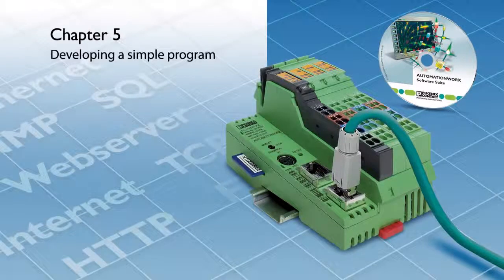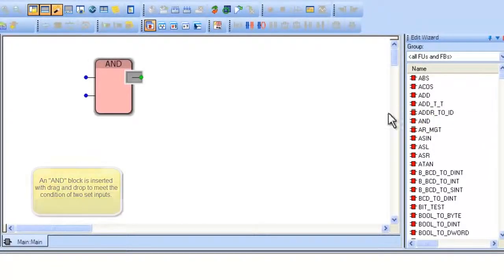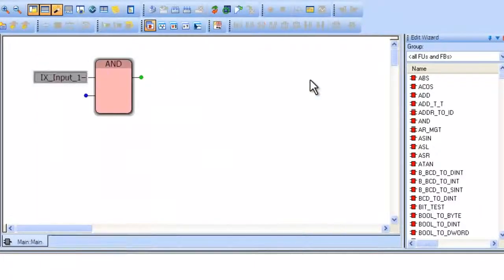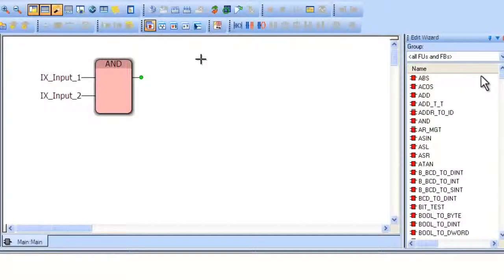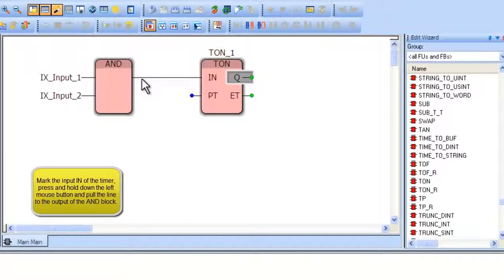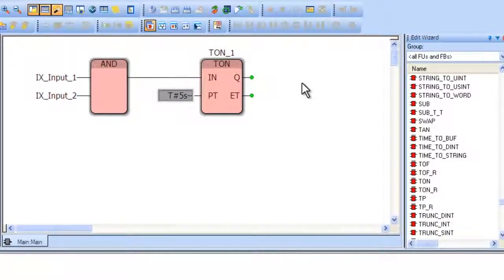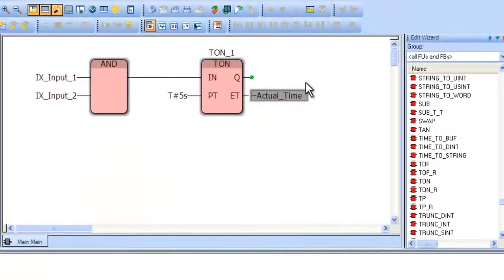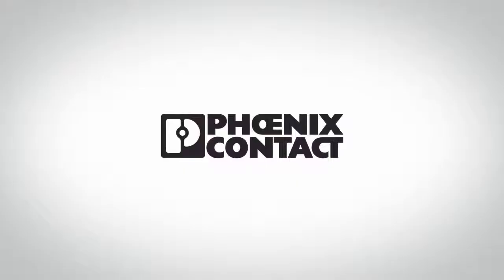5 PC Worx video tutorial Developing a simple program Chapter 5 Phoenix Contact